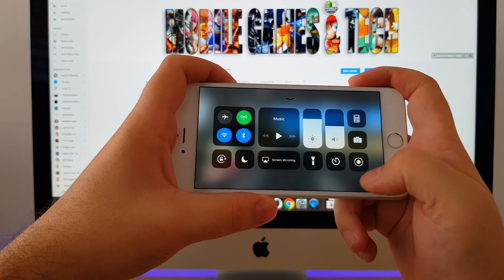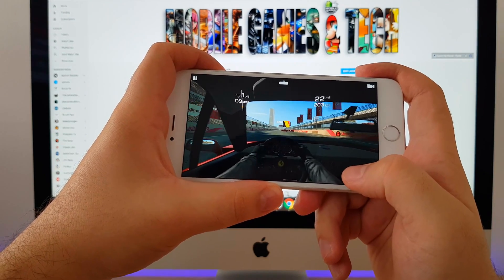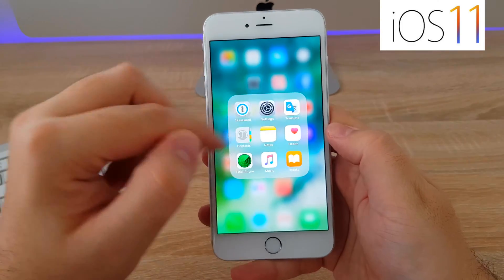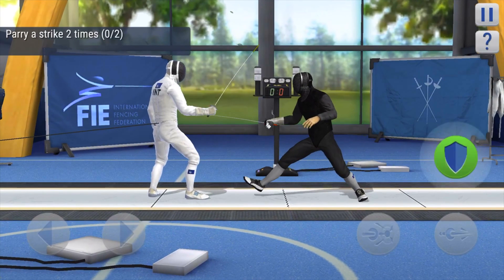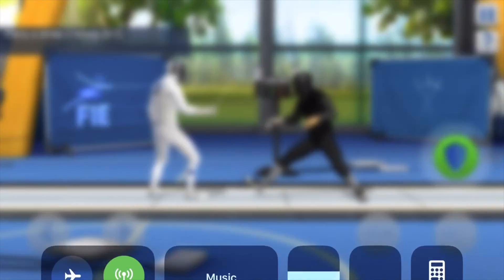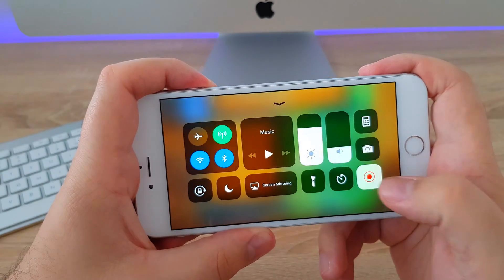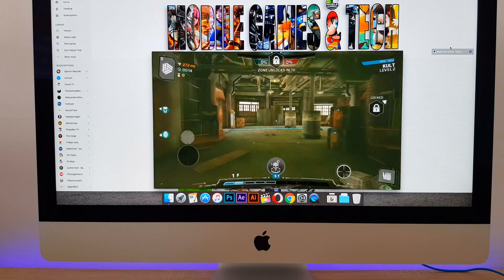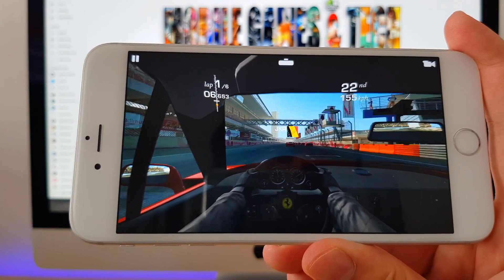How to Record iPhone Screen/Gameplay + Internal Sound for Free - No Jailbreak - iOS 11 - iOS 15